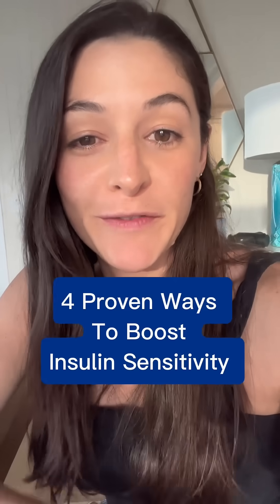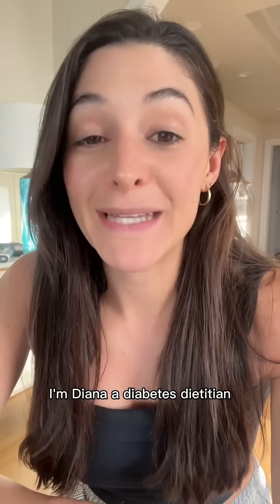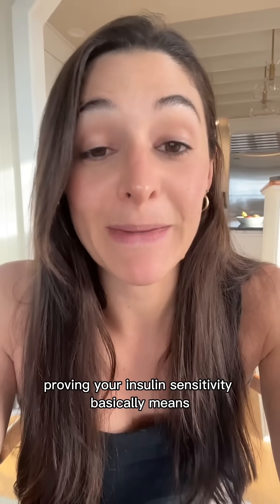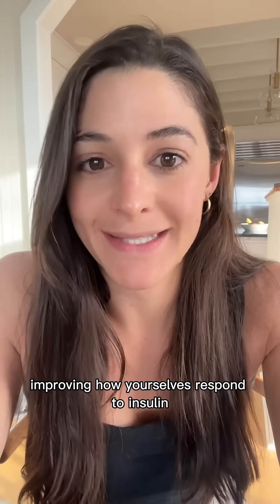Improve Insulin Sensitivity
The last one is always easier said than done! 🙈